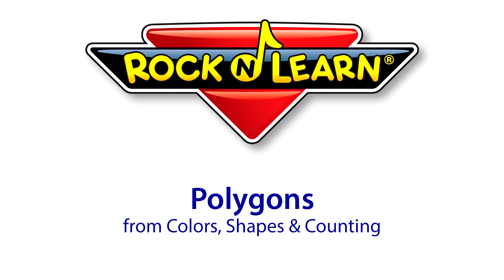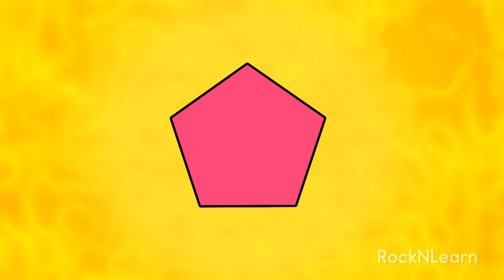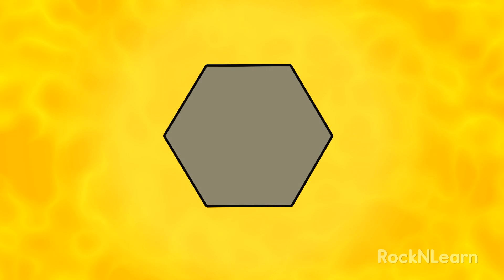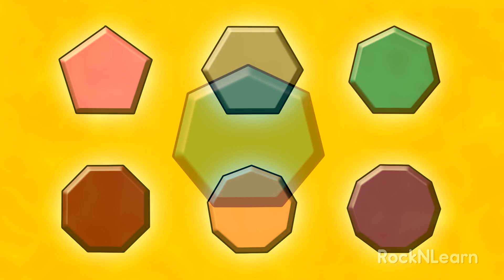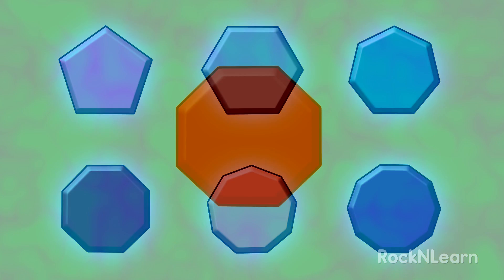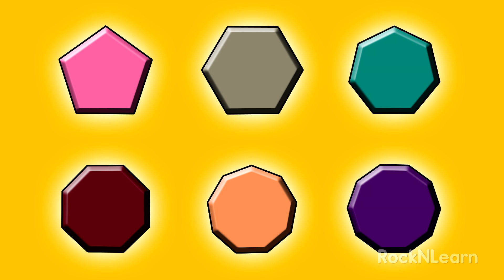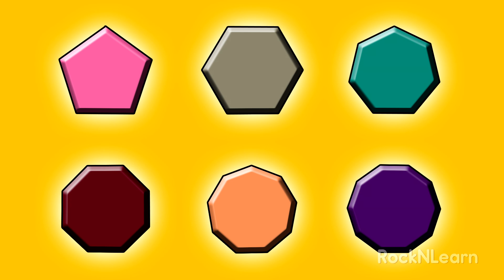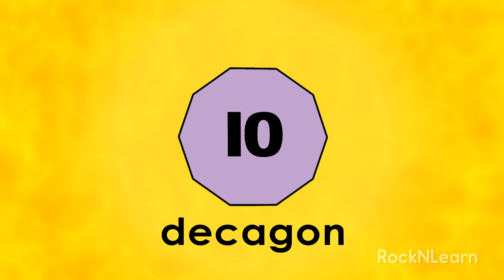"Polygons" from Colors, Shapes & Counting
Learn about six different polygons with Rollie, Trollie, and Rockford. It's part of a complete learning program available from Rock 'N Learn